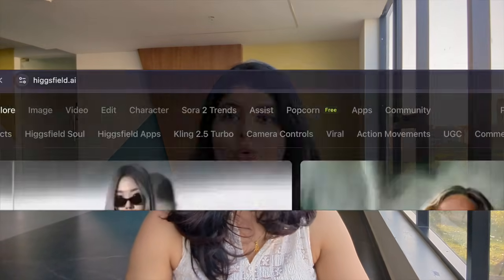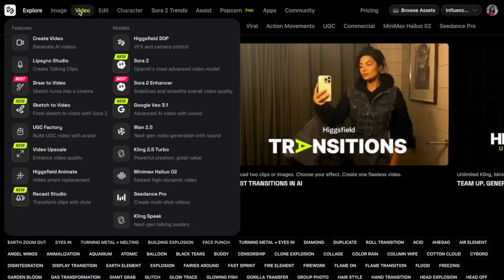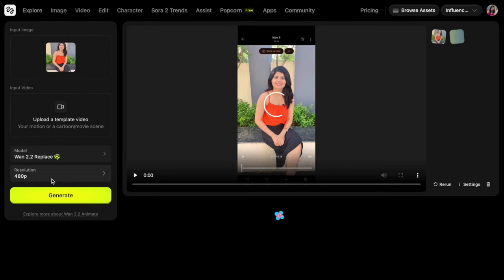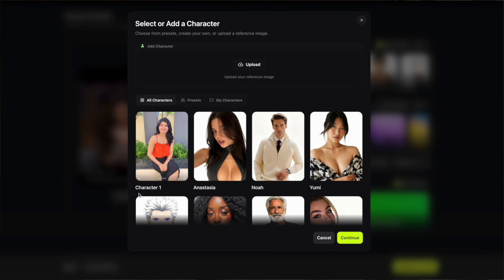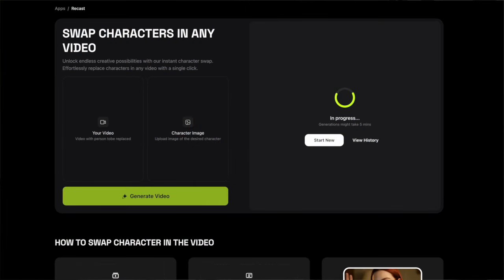Real or AI? Spot the Difference with Higgsfield Wan Animate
What if you could change your entire appearance in a video gestures, voice, and background with just one click?

Higgsfield Recast makes that possible. It’s a new AI tool that lets you swap into any character while keeping your gestures, hand movements, and posture completely stable. The result feels filmed, not faked.

With Recast, you can:

Swap into 30+ characters (male, female, anime, cartoon, or creature)

Clone any voice or auto-dub into 6 languages with lip sync

Replace backgrounds instantly with 4 premium presets

Perfect for:
- VTubers and creators who change identities on the fly
- Faceless creators who want an on-camera presence
- Global creators who want multi-language dubbing
- Studios and brands making character-based content
- Educational or UGC creators who want to experiment with different personas

Let me know how you liked it, and tag me with your best creations!